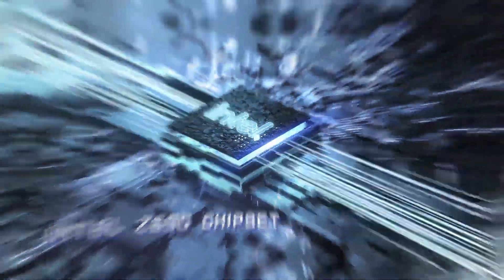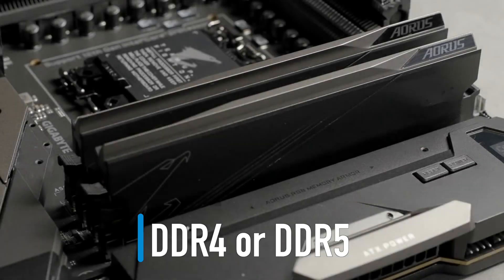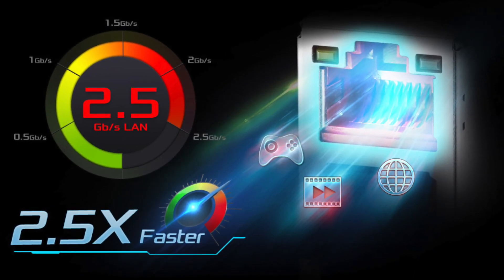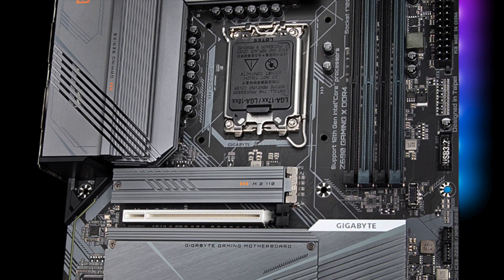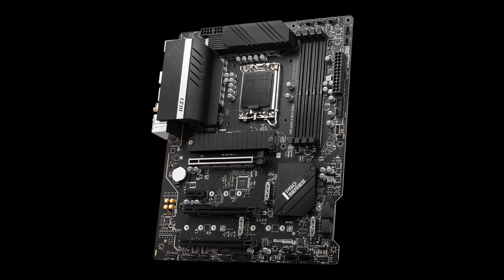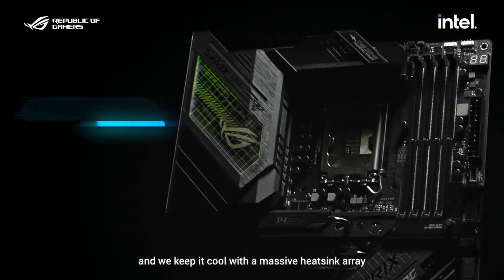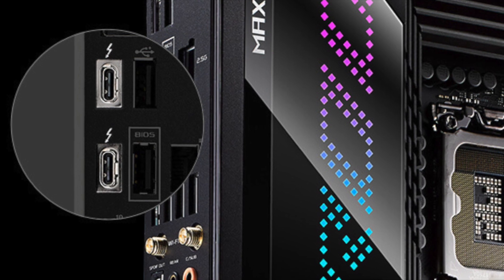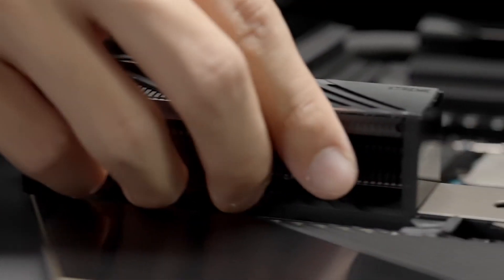Top 10 Best Z690 Motherboards [Which is Best for i5, i7, i9 Intel 12th Gen?]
In this video, you will see the top 10 best Z690 motherboards (LGA 1700) starting with budget-friendly and finishing with expensive zero-compromise options. Also, I will let you know which motherboards are better paired with your i5, i7 or i9 Intel 12th Gen CPU.

List of the best Z690 motherboards👇
ASRock Z690 Pro RS DDR4
MSI PRO Z690-A DDR4 (ASRock alternative)
GIGABYTE Z690 Gaming X DDR4
ASUS Prime Z690-P D4 DDR4
ASUS Prime Z690-P DDR5
ASUS Prime Z690-P WiFi DDR5
MSI Pro Z690-A WiFi DDR5
GIGABYTE Z690 AORUS PRO DDR5
ASUS ROG Strix Z690-F DDR5
ASUS ROG Strix Z690-E DDR5
GIGABYTE Z690 AORUS MASTER DDR5
GIGABYTE Z690 AORUS XTREME DDR5
ASUS ROG Maximus Z690 Hero DDR5 - Don't buy. Product recalled

Intel 12th Gen CPUs:
i5 12600K
i5 12600KF
i7 12700K
i7 12700KF
i9 12900K
i9 12900KF

Timestamps:
0:00 - Intro
0:34 - Z690 for i5
1:43 - Z690 for i7
2:48 - Z690 for i9
4:22 - The BEST Z690 motherboard

Song name: The BREED - Flip Flop Vibe